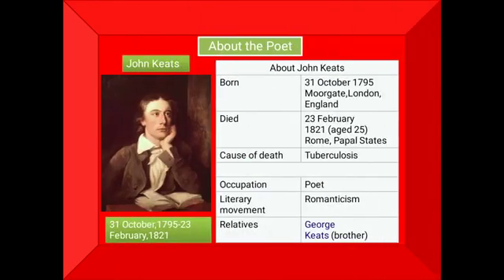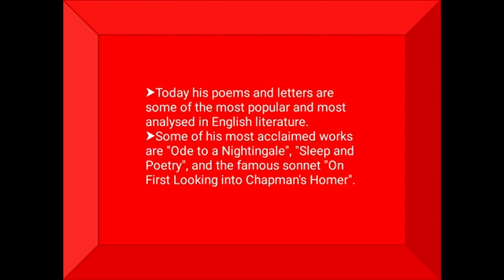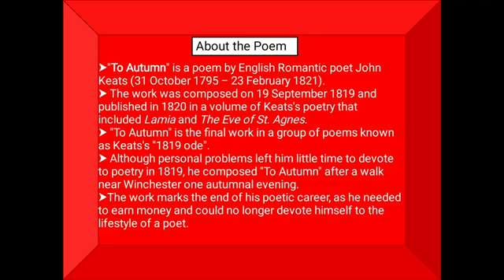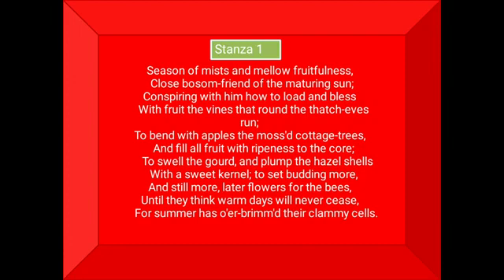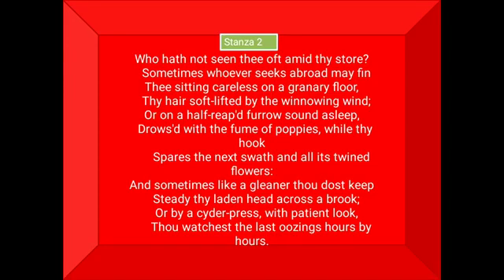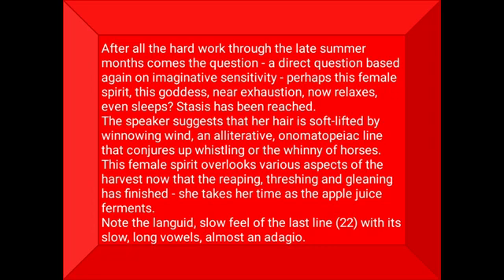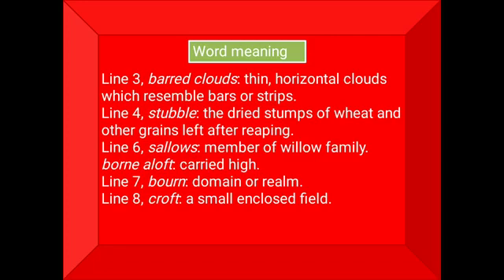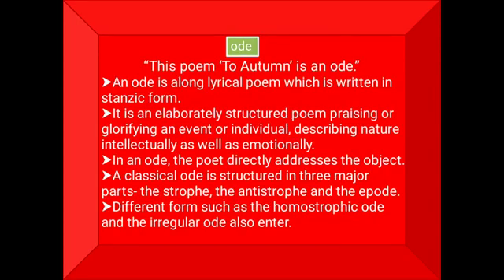John Keats Poem "Ode to Autumn"